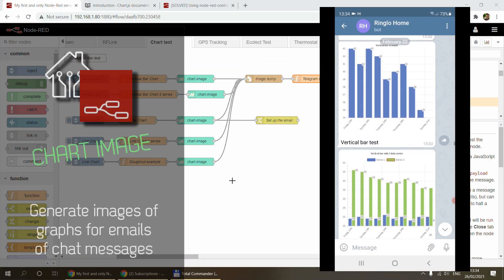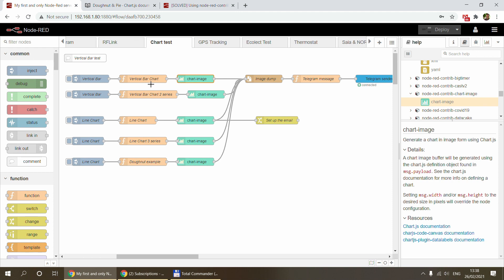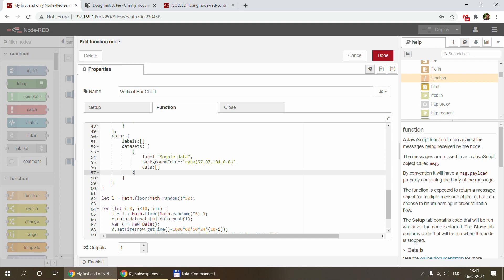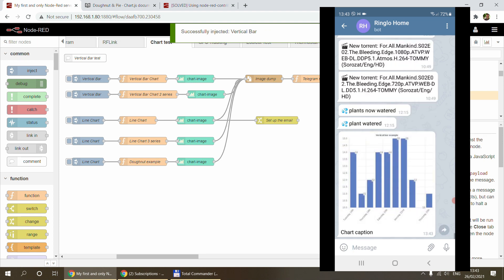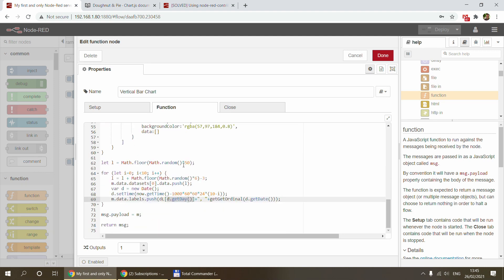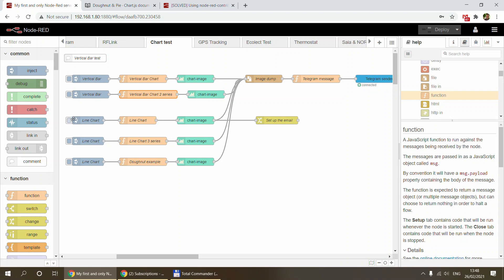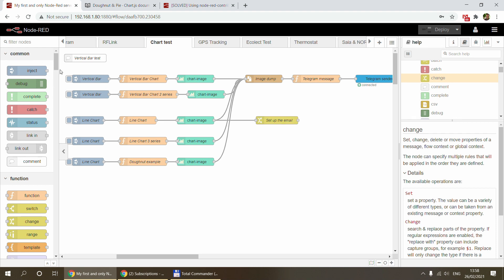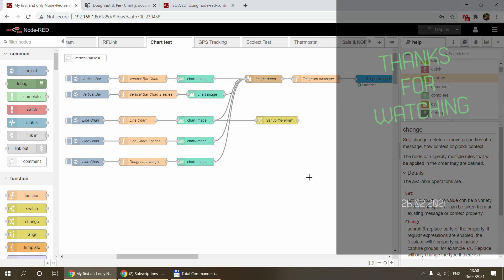Generate chart images in Node-Red for email or chat messages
Something I wanted to do for a long time, and finally found a solution. Dynamically generate a chart as an image so it can be sent in email, or as a picture message in chat.